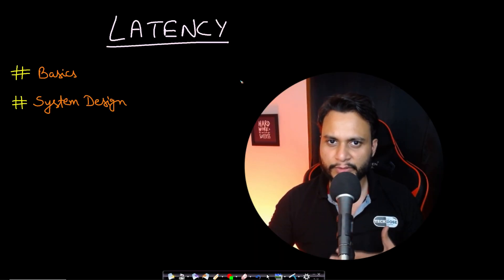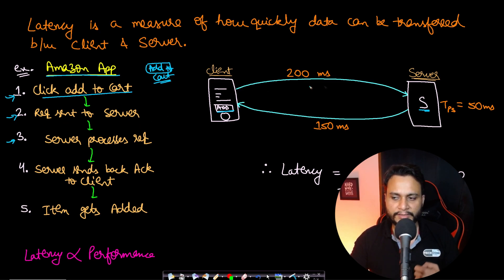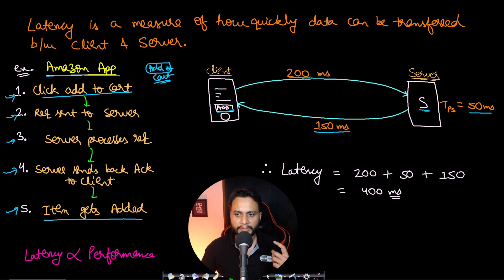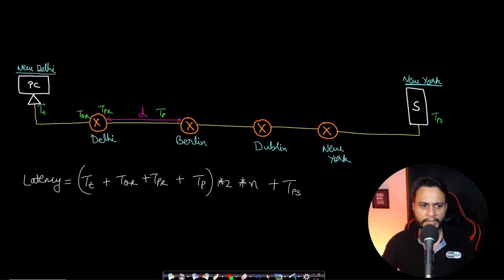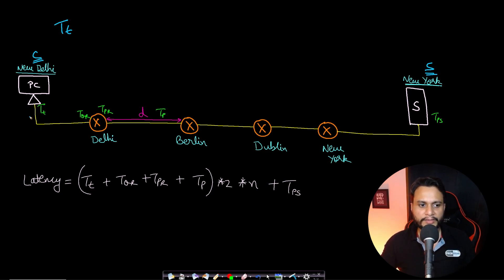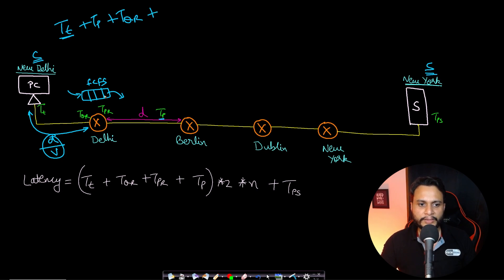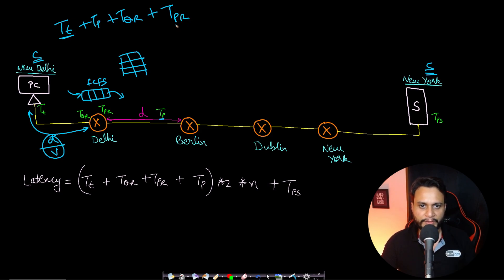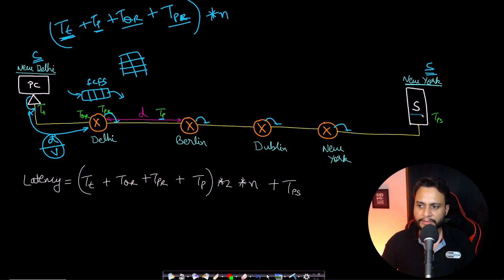Latency | System Design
This video explains an important system design basic concept which is Latency. Distributed systems have higher network latency while local systems have low latency and hence better performance.